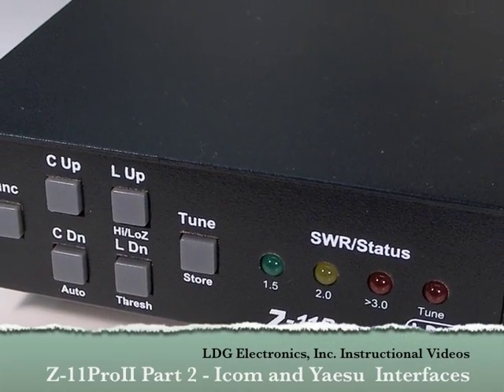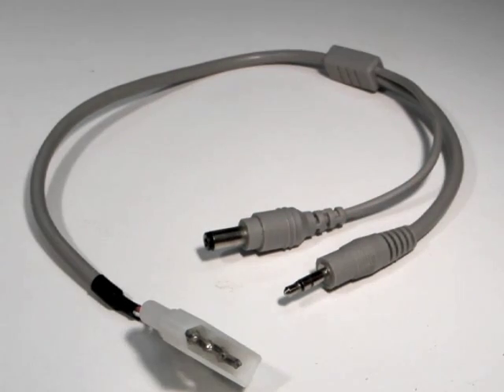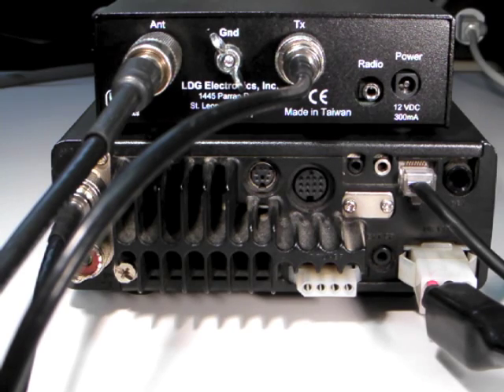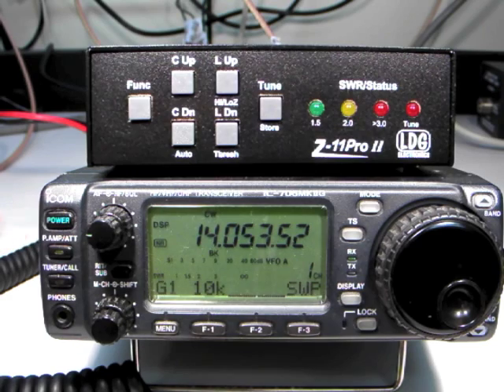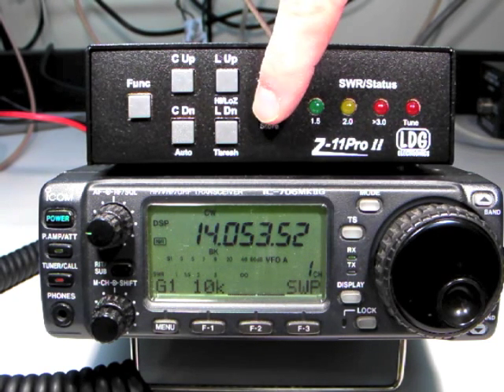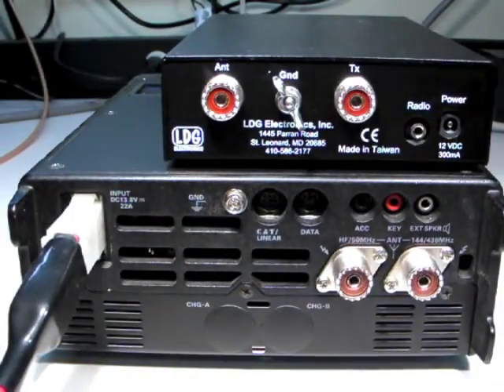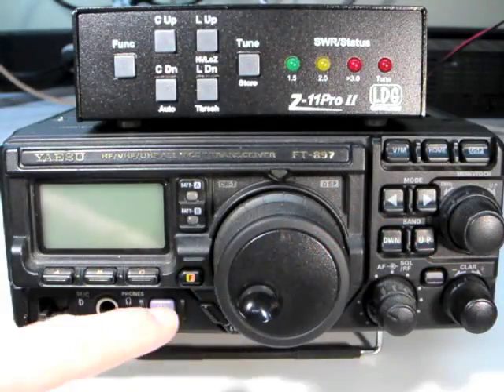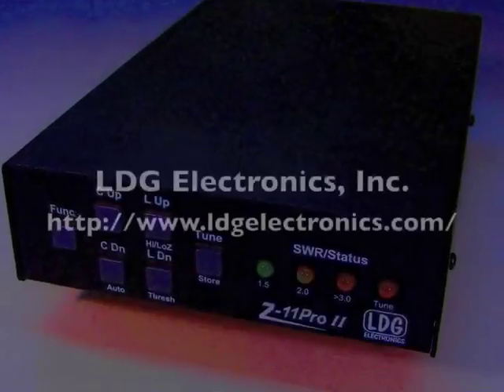Z-11ProII Instruction Video Part 2 - Icom and Yaesu Interfaces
Z-11 ProII Instructional video series. Part 2 -- Icom and Yaesu radio interface cable installation and usage.